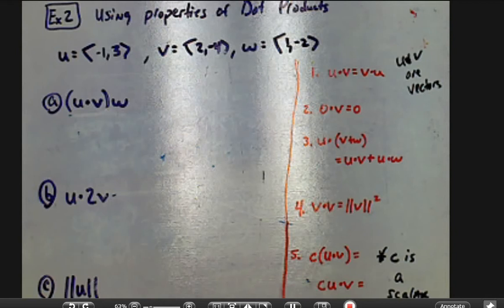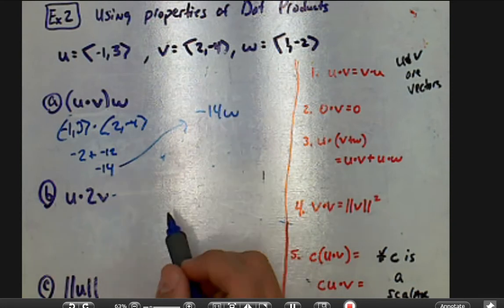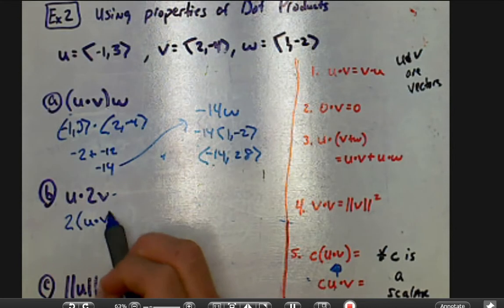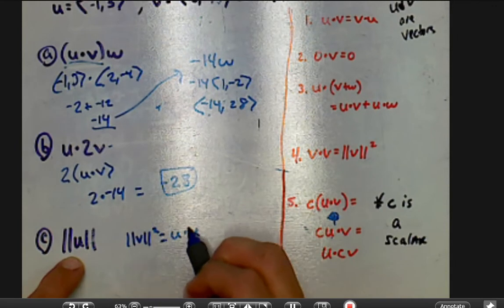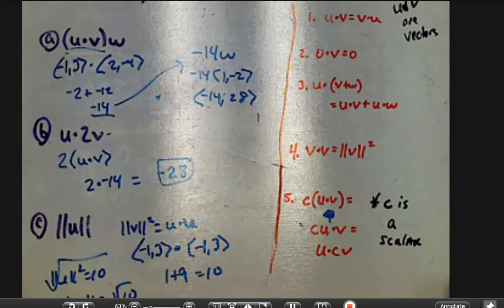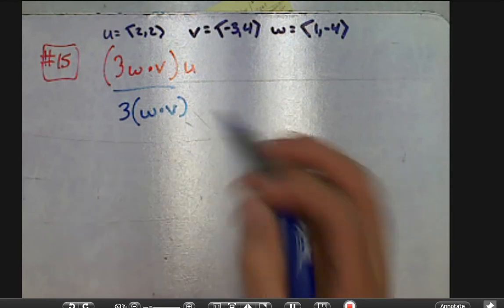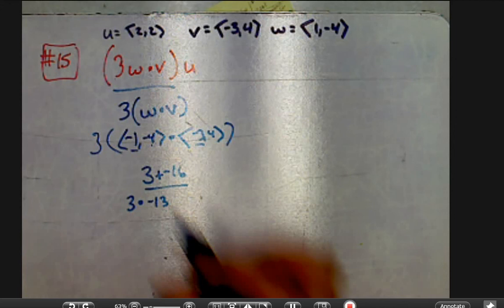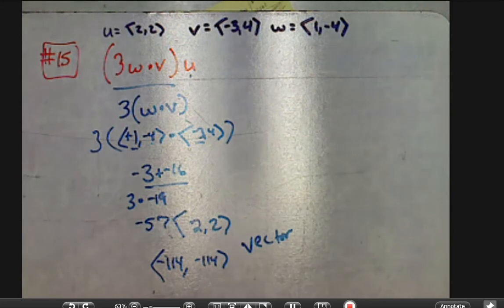6 4 EX 2